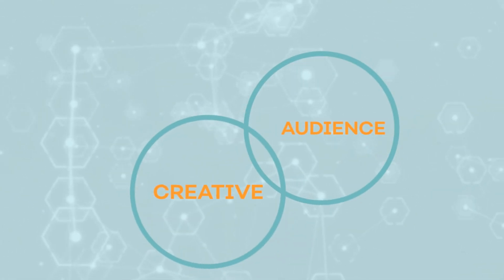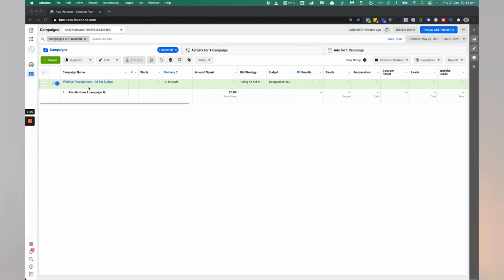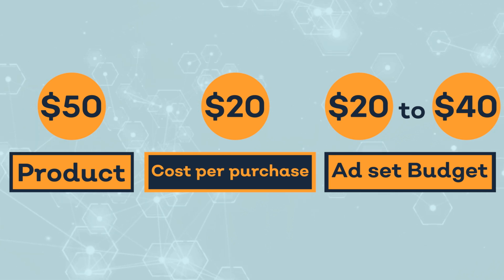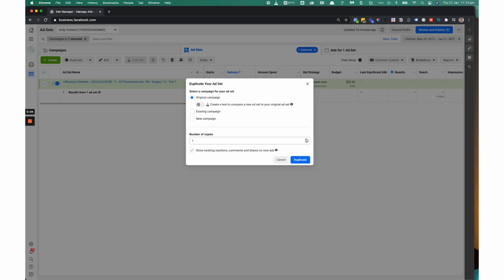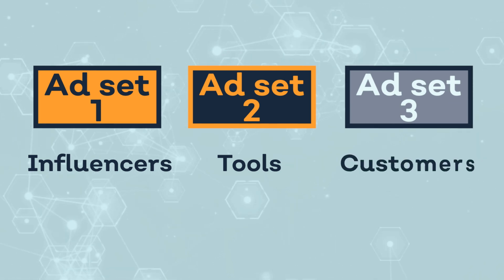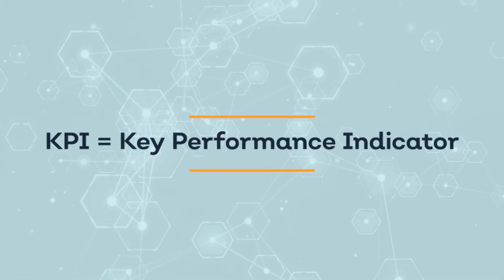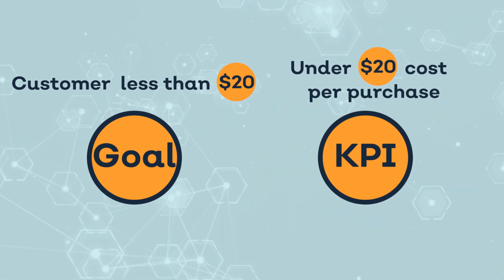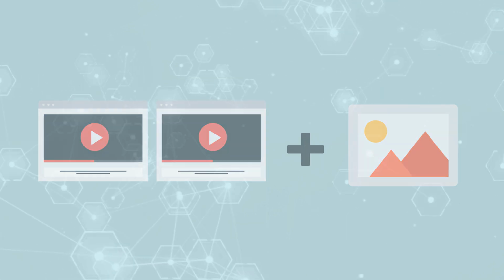How to Test Facebook Ads - Best Facebook Ad Testing Strategy for 2021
Use this process to test Facebook ads and find the best creative, copy and audiences for your ads. This Facebook ad testing strategy allows you to test each element of your Facebook ads and optimize them to lower your lead costs and improve ROAS.

These are the same Facebook ad testing strategies I've used to optimize tens of millions of dollars in Facebook and Instagram ad spend.

If there's one thing I constantly see when I'm reviewing ad accounts or working with advertisers, it's that most people simply fail to test Facebook ads properly. They either aren't testing enough, or don't have a structured approach to their Facebook ad split tests. This video will show you how to a/b test Facebook ads to avoid these problems.